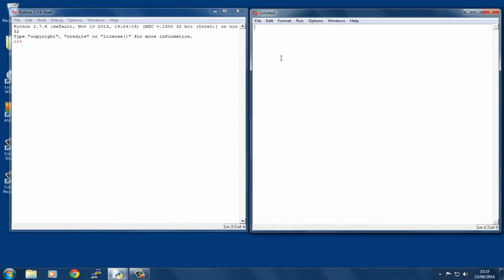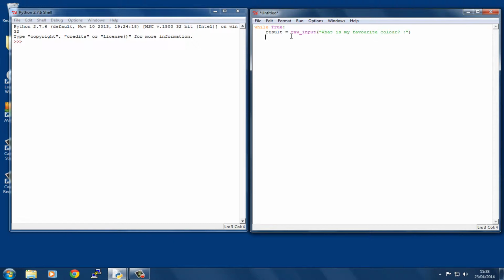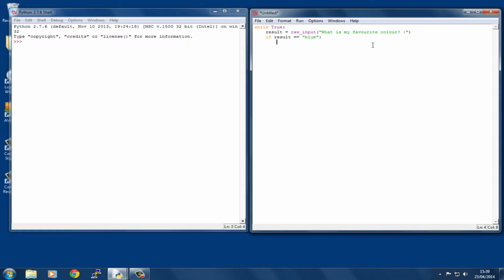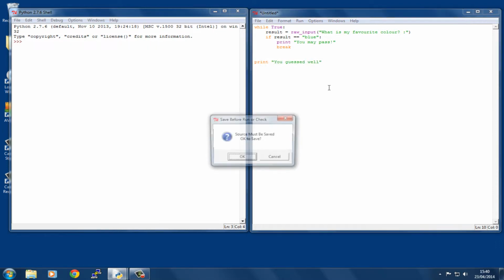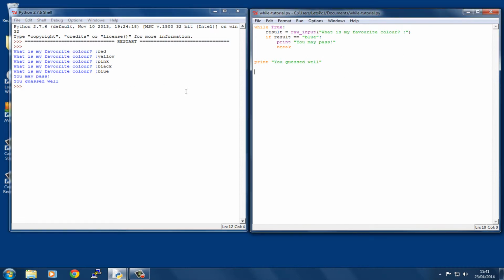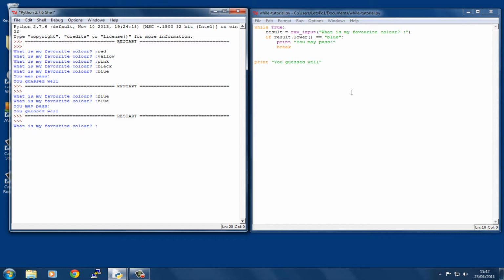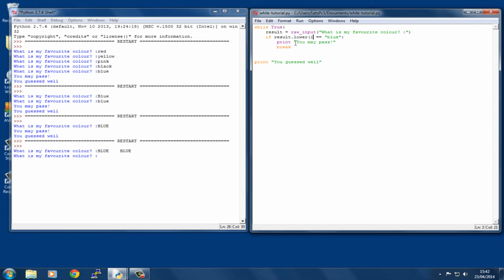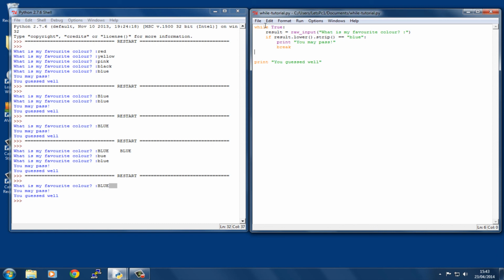Learning Python, Tutorial 8: While Loops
Once you grasp the concept of loops, it is hard not to love them. In this tutorial we have a look at Python's while loop.

I'll also show you a couple of other useful functions, which you can start using right away, strip() and lower().